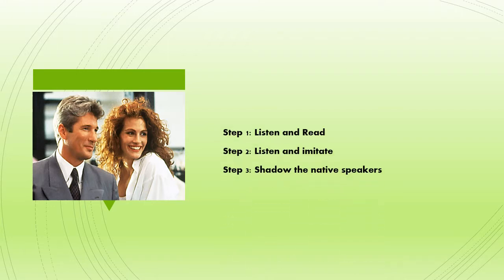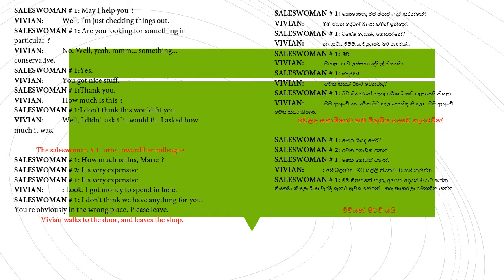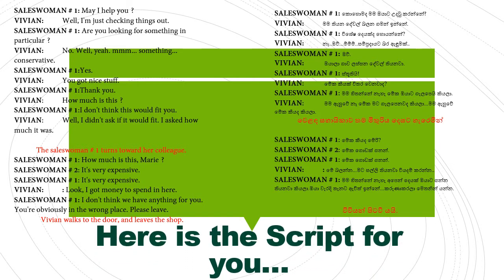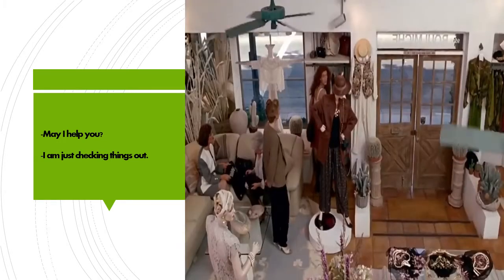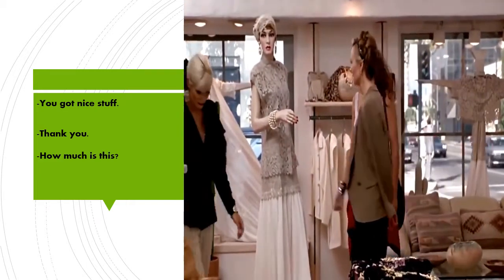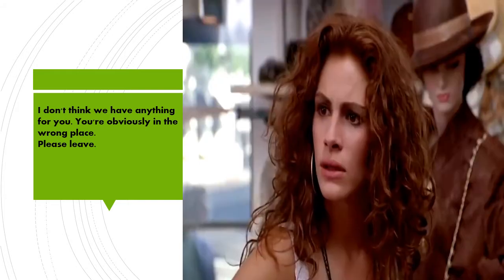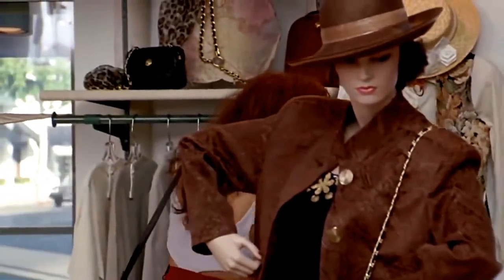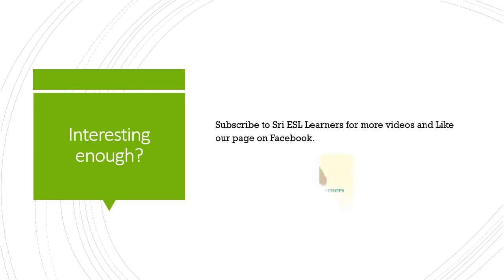Learning English with Movies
Learning English with Movies# Conversation Practice with Imitation Technique#
Pretty Woman චිත්‍රපටිය ඇසුරෙන්...

Put the subtitles on.